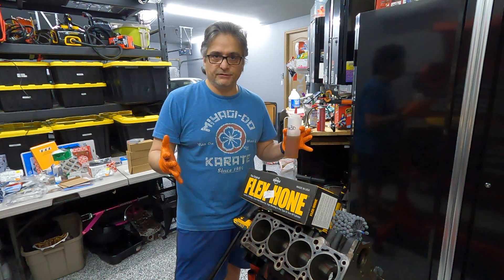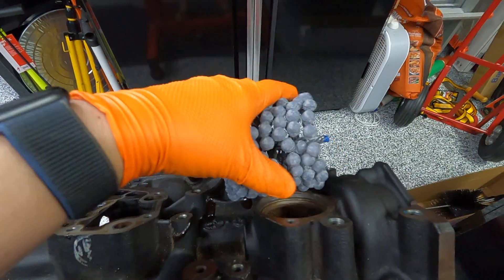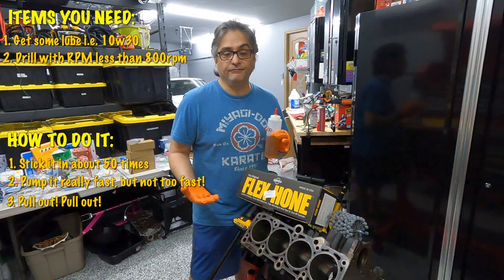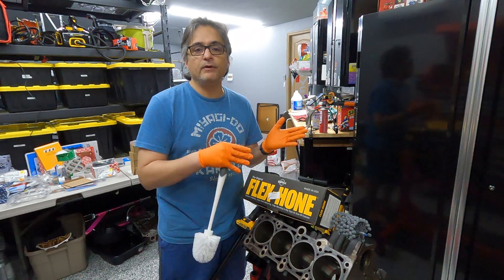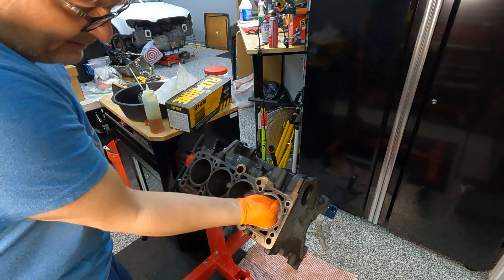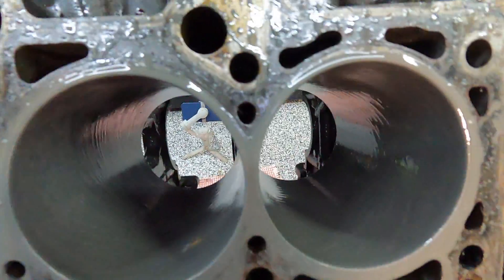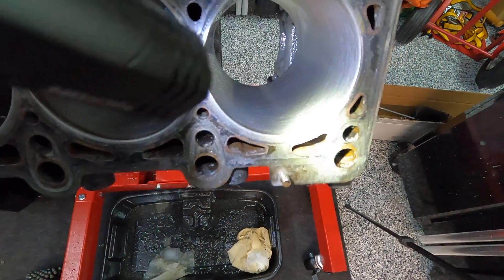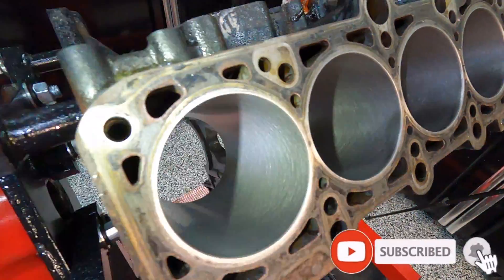Yogi's Tech Tip: How To DEGLAZE Engine Cylinders Using A FLEX HONE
Yogi M.D. (Mechanical Doctor) here with another tech tip.  This time I tackle using a ball hone to deglaze Olaf, my 2007 A4 2.0 FSI's, cylinders.  After 141K miles they look really shiny and polished. This method will restore your cylinder bores to factory fresh without taking too much metal off! The Flex Hone is a great tool for your garage and if you like to rebuild engines, like I do, then this tool should be in your box.  Enjoy!

About Yogi and his MAGICAL GARAGE OF WONDER  - Well you gotta watch my intro video to find out!. :)

Project Olaf: 2007 Audi A4 2.0TFSI Engine Removal - Part 1- Can It Be Saved From Low Oil Pressure?